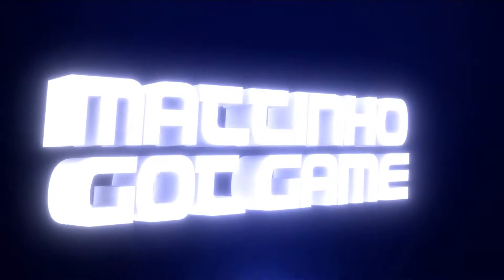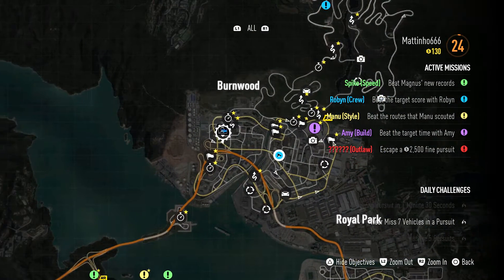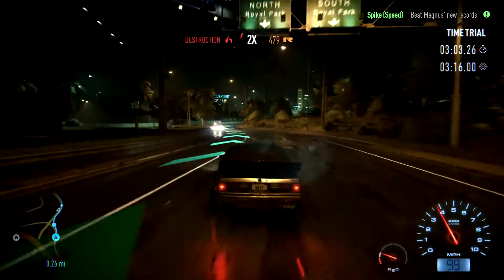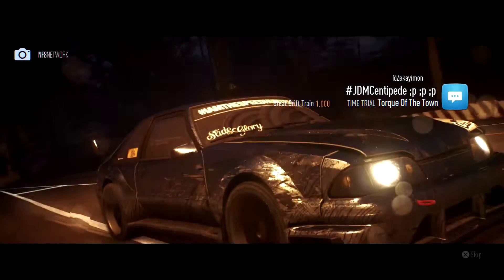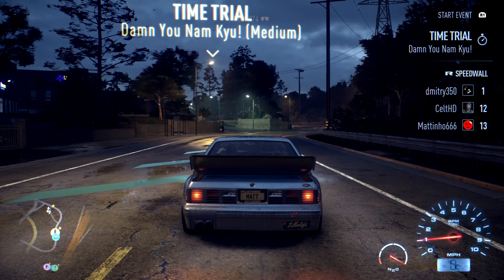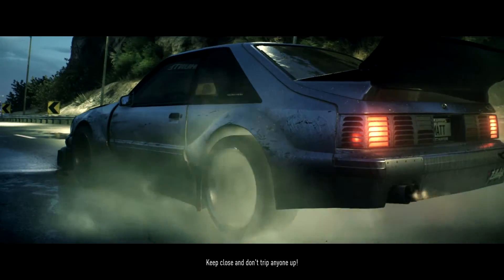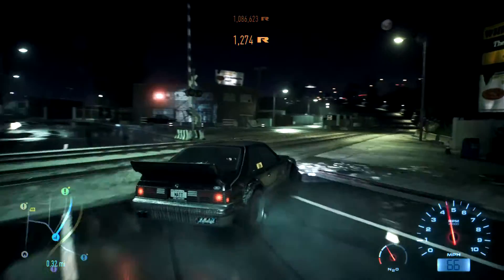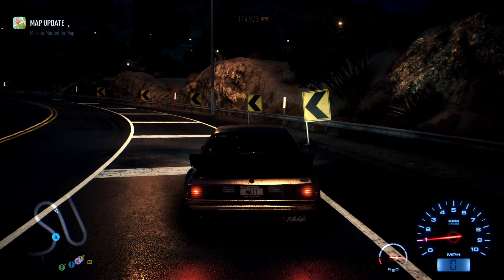Need For Speed | Episode 4 | Come back here and love me!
In today's episode the Mustang get's a make over, i show off my much improved drifting skills and demand Robyn's attention!